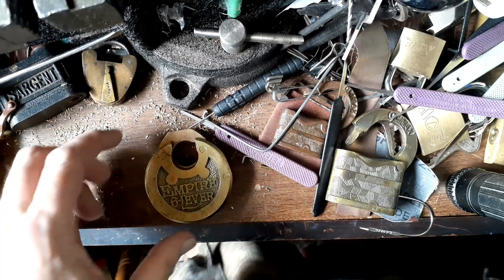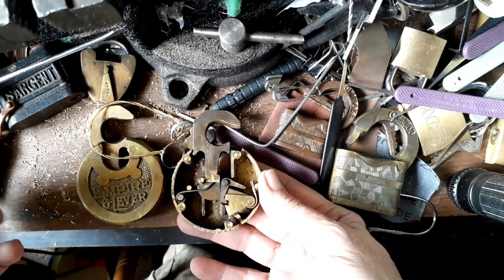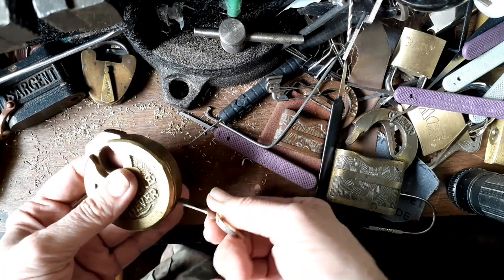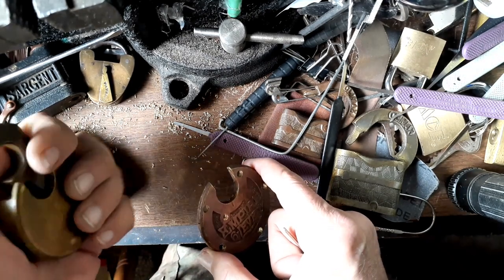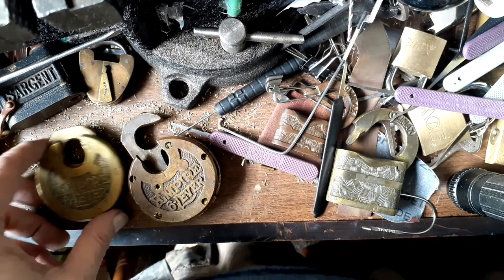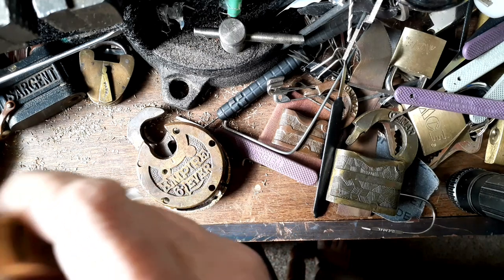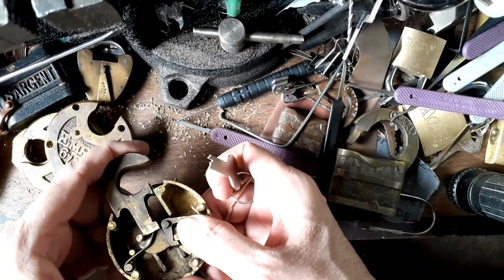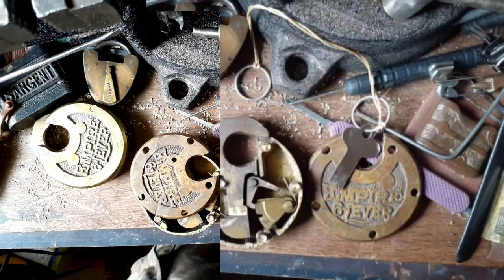(892) A Functional Miller 6 Lever Padlock with Key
A fully functional Miller 6 Lever Padlock with key.